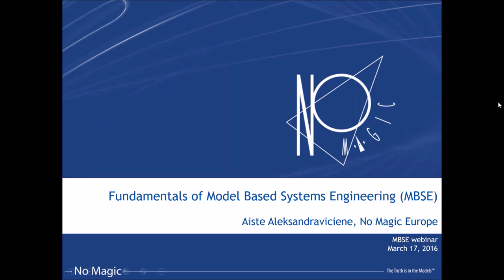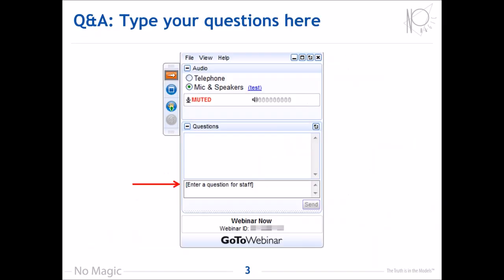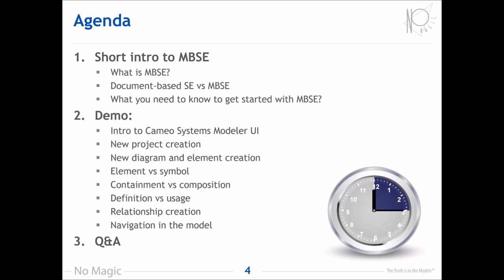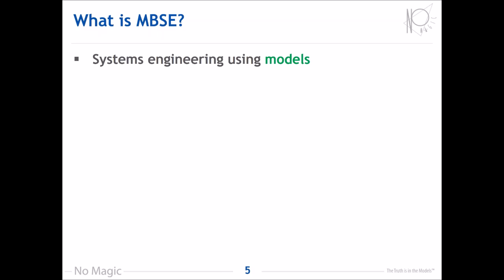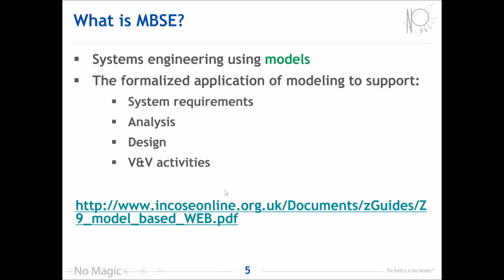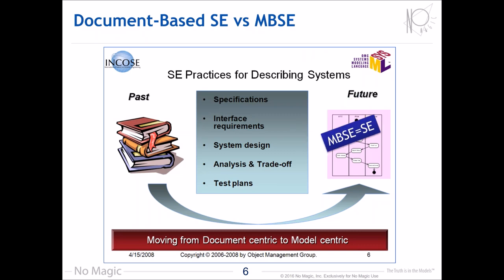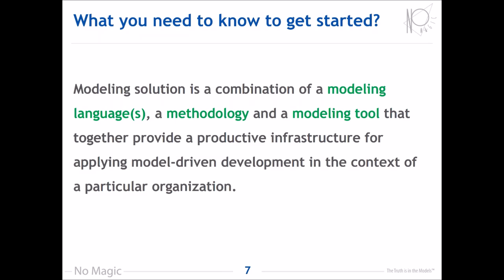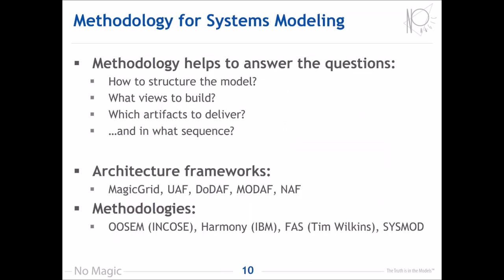Fundamentals of Model-Based Systems Engineering (MBSE)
The topic addresses fundamental concepts of model-based systems engineering (MBSE) in practice. It covers language, method, and modeling tool of MBSE, mainly focusing on the last one.

The session demonstrates
- Cameo Systems Modeler UI
- New project creation
- New diagram and element creation
- Element vs symbol
- Containment vs composition
- Definition vs usage
- Relationship creation
- Navigation in the model

The session was hosted by Aiste Aleksandraviciene, Solution Architect at No Magic, Inc.